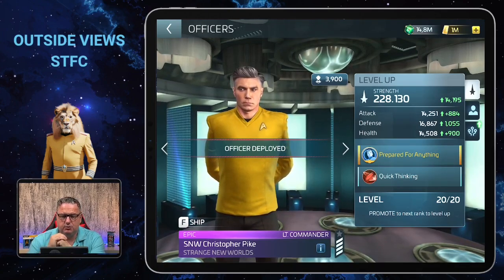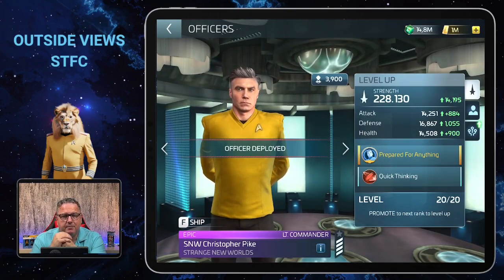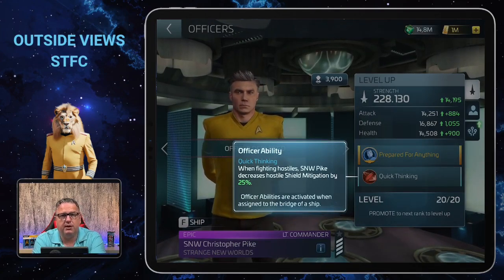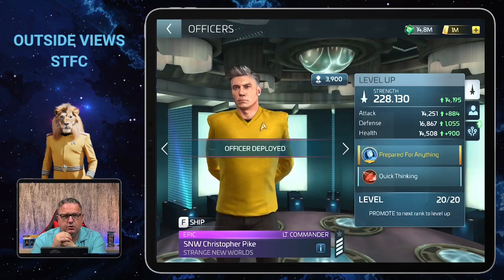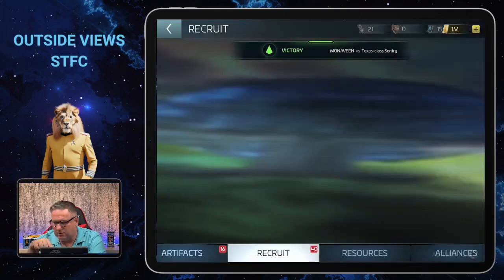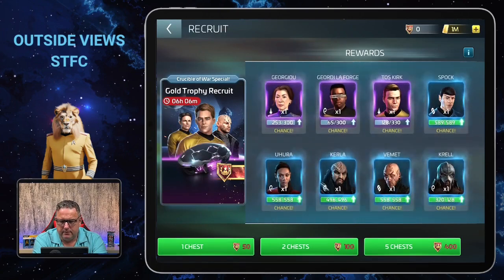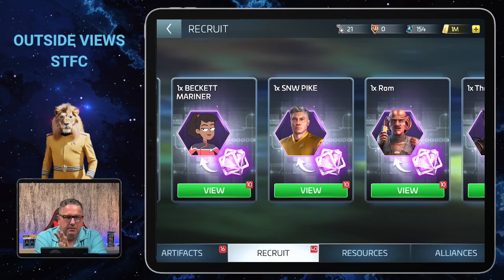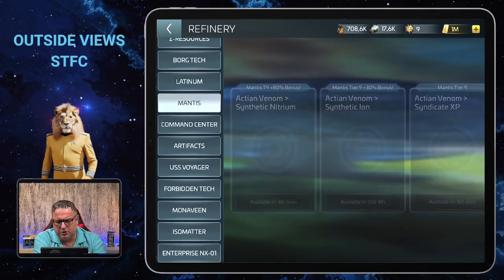SNW Pike | How to play Star Trek Fleet Command | Outside Views STFC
Scopely introduced a lot of interesting stuff. In this Video I introduce you to: SNW Pike .